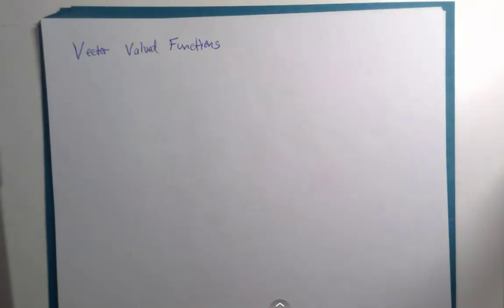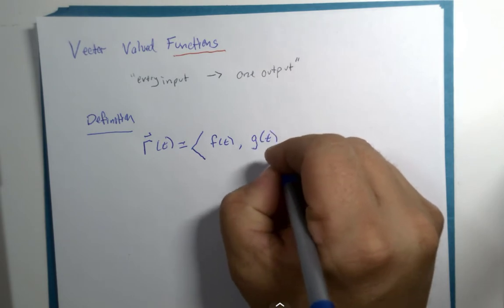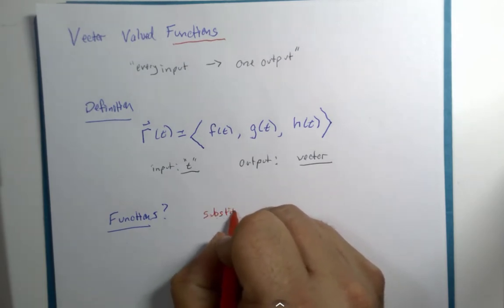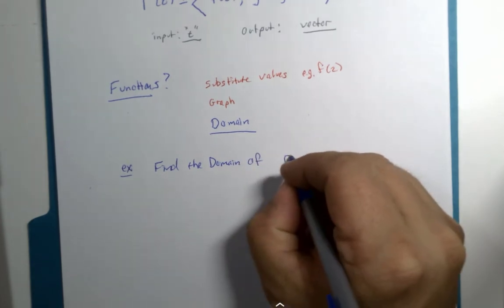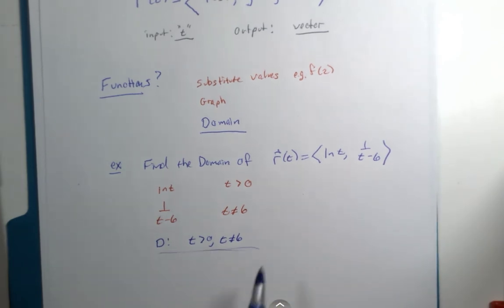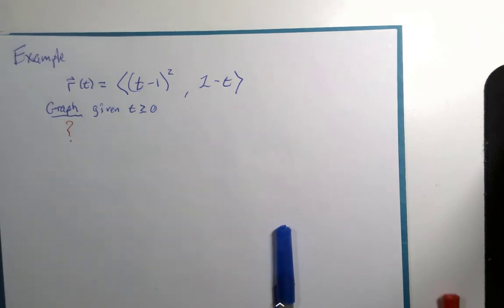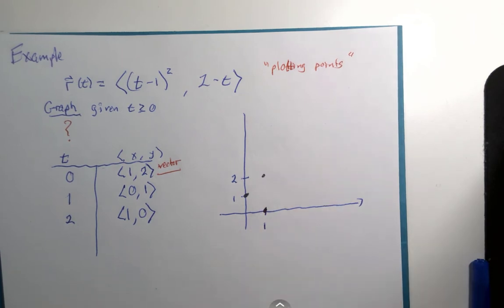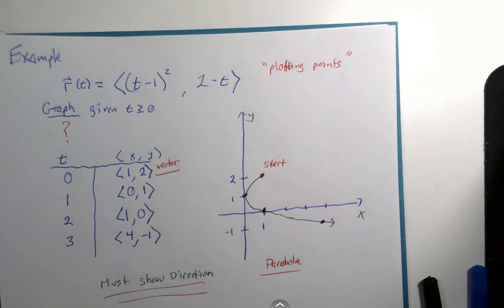Vector Functions Introduction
A brief introduction to vector valued functions.